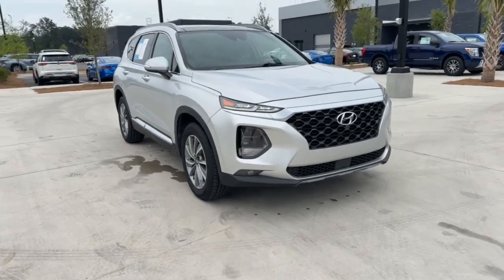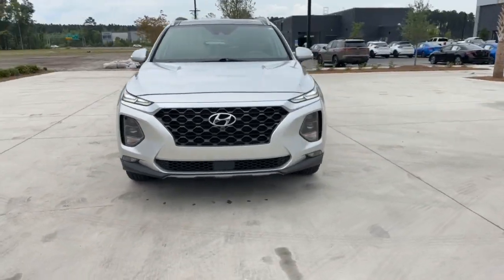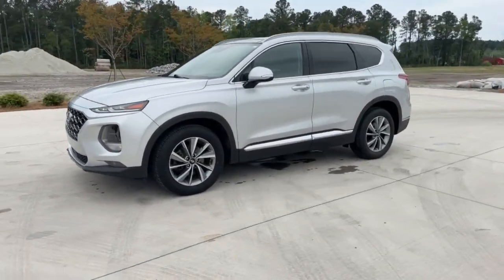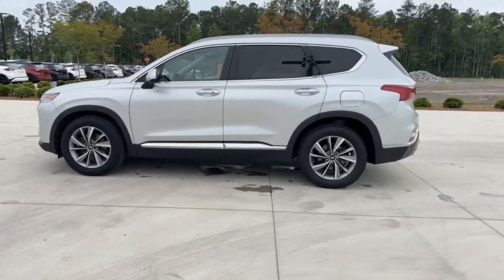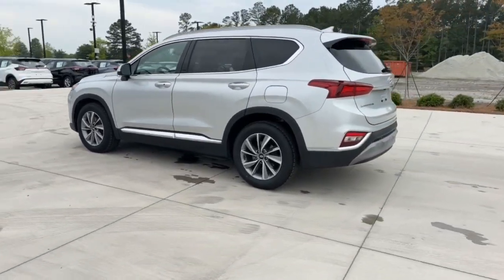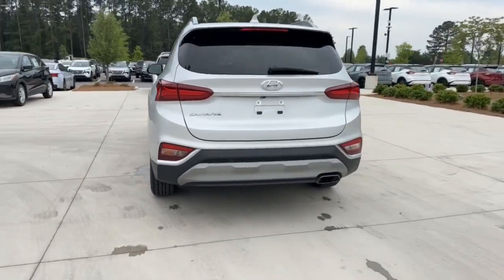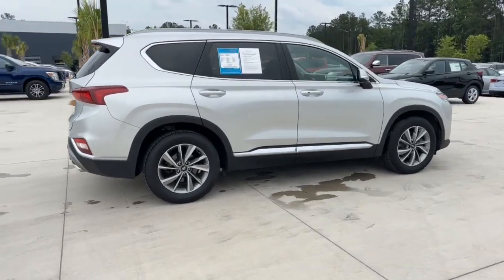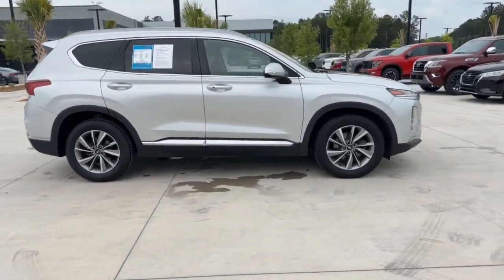2019 Hyundai Santa_Fe Ultimate 2.4 SC Summerville, Goose Creek, North Charleston, Charleston, M...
Pre-Owned 2019 Hyundai Santa_Fe Ultimate 2.4 available at Hudson Nissan of Summerville located in 370 Holiday Drive , Summerville, SC, 29483. Servicing the  Summerville, Goose Creek, North Charleston, Charleston, Moncks Corner area.
Please mention the stock RKH084013 when you contact the dealership for this vehicle.

Enjoy the view of this   2019  HYUNDAI Santa Fe.  Relax and enjoy the road trip in this convenient, well-equipped Santa Fe. Crossover versatility, striking looks, the latest infotainment and safety tech, and a spacious, comfortable cabin are yours in this stylish, family-focused SUV. These are just some of the great options this vehicle comes with: Heated Steering Wheel